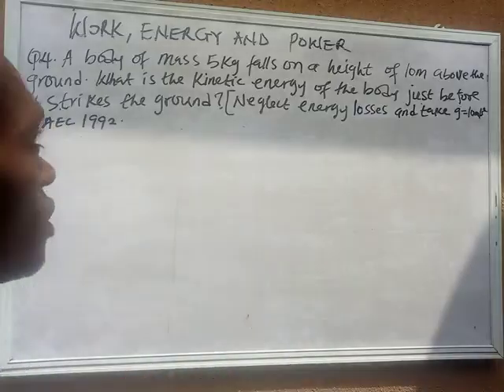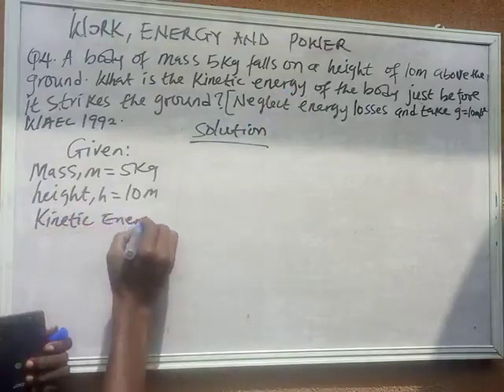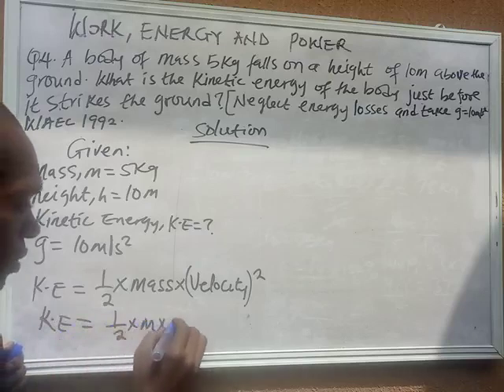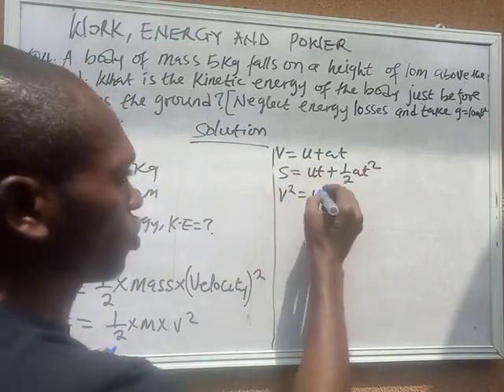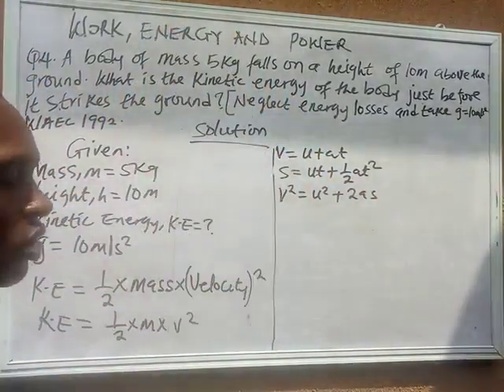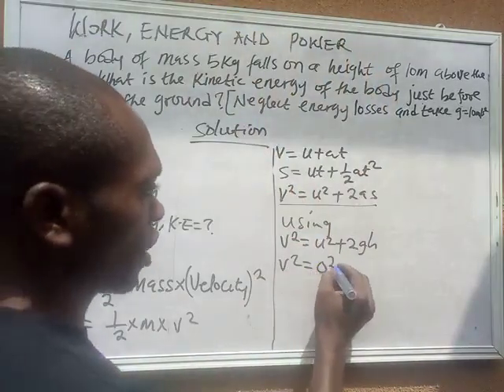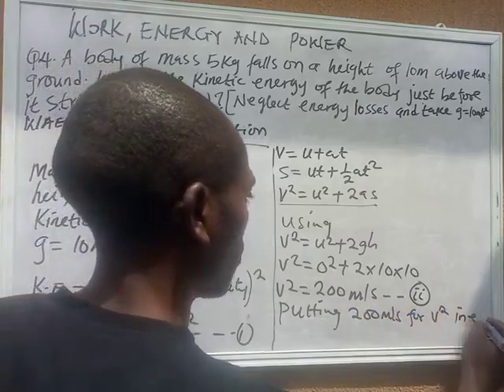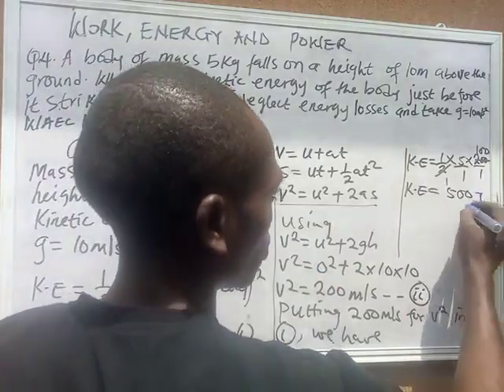WAEC SOLUTIONS ON POWER